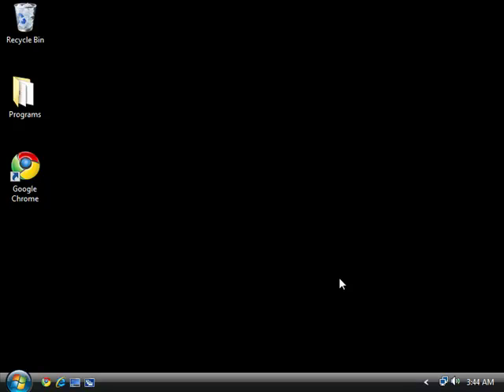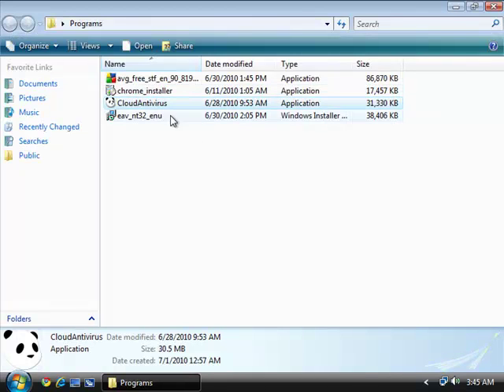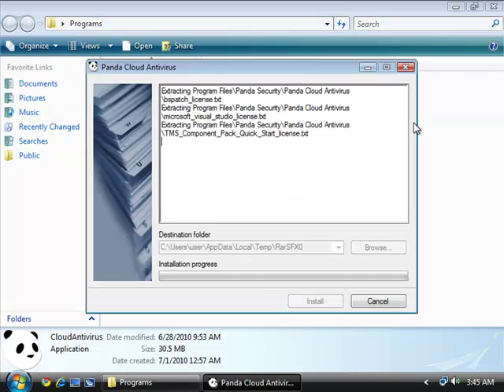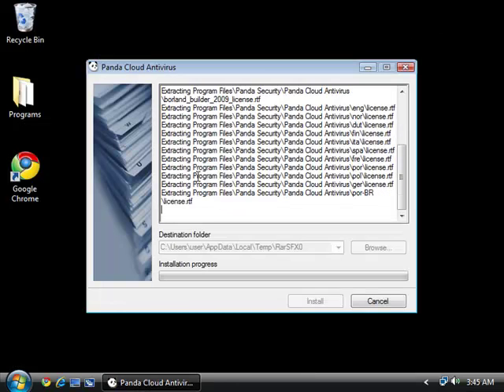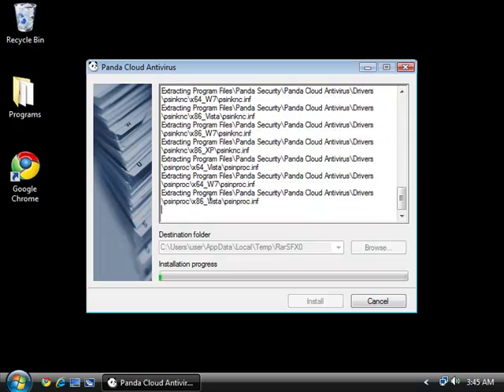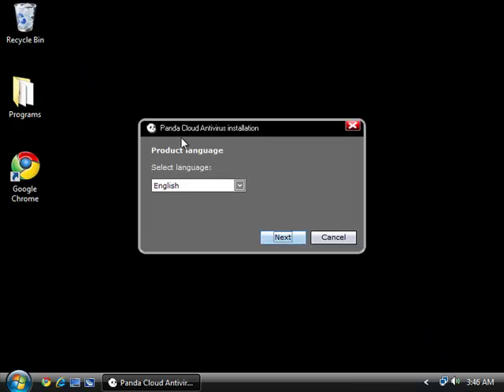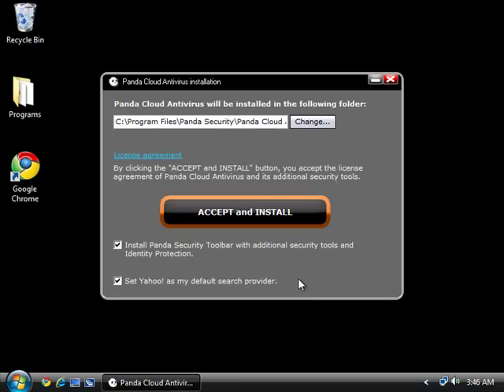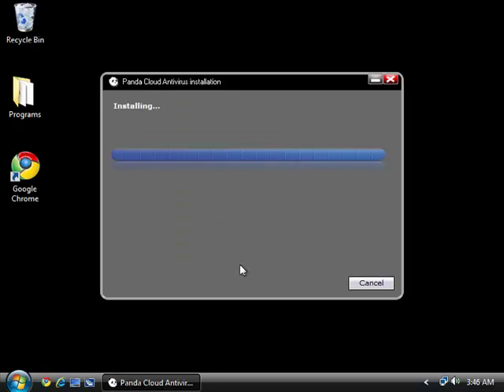Panda Cloud Antivirus 1.1.01 Review Installation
I will upload the Test and Prevention soon.